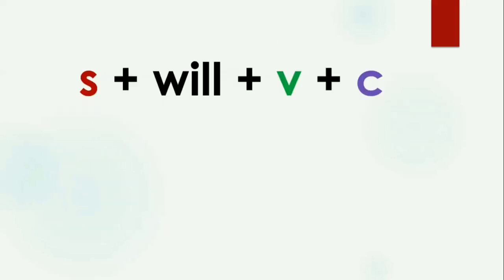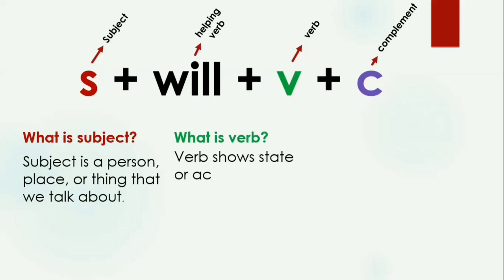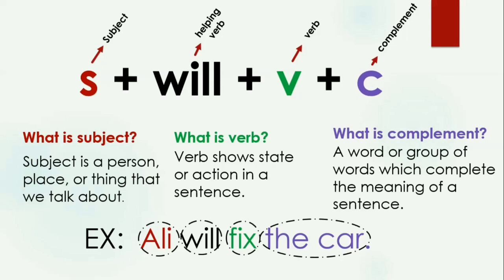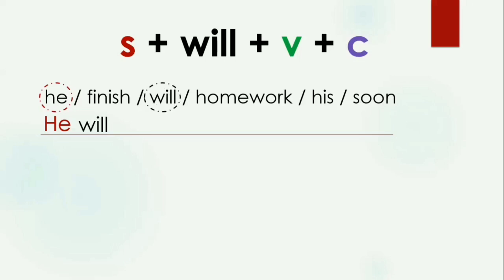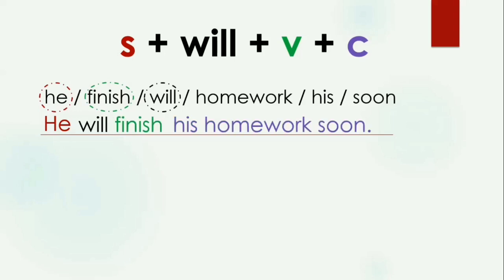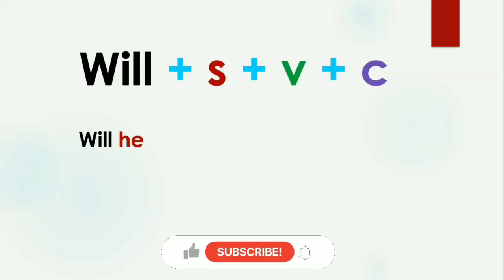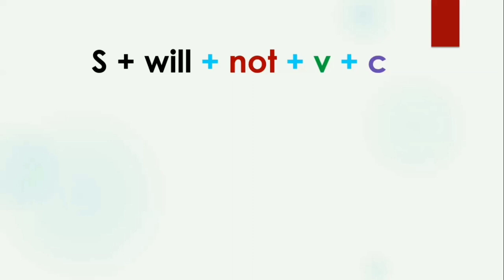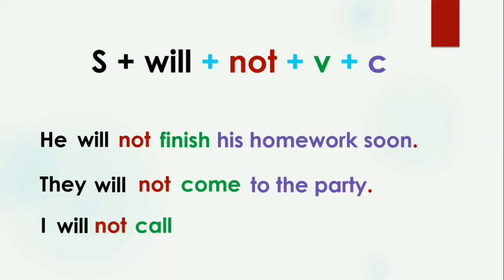Mastering the Future Tense: Using 'Will' in English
Learn how to use the future tense with "will" in English! In this video, I'll show you how to form sentences about the future, ask questions, and talk about future plans with ease. This lesson is perfect for beginners who want to improve their English grammar and communication skills. Practice with simple examples and boost your confidence in speaking about future events!